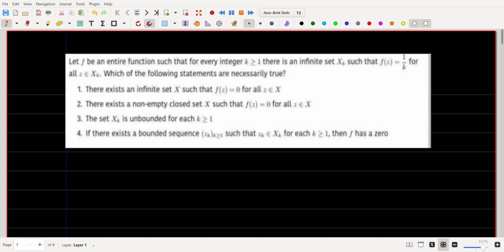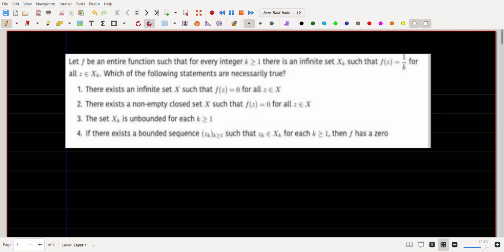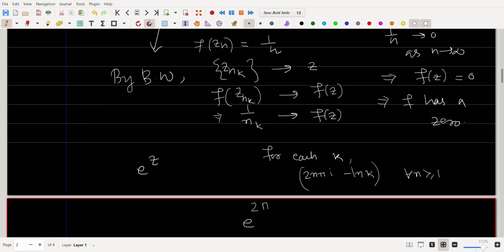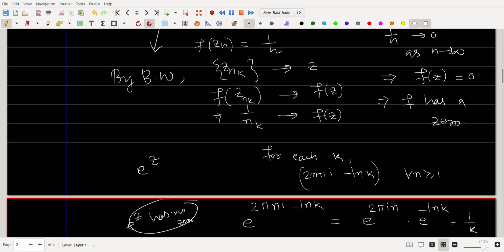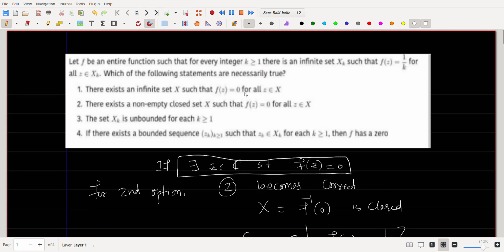PROBLEM FROM COMPLEX ANALYSIS CSIR NET JUNE 2024